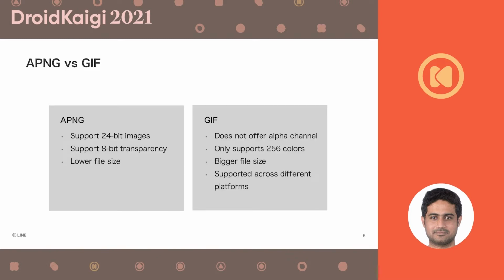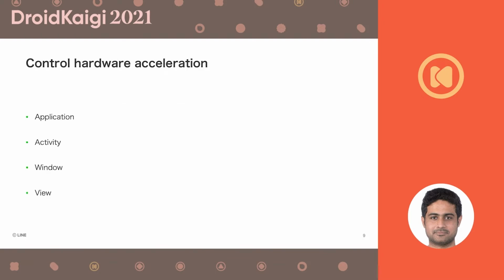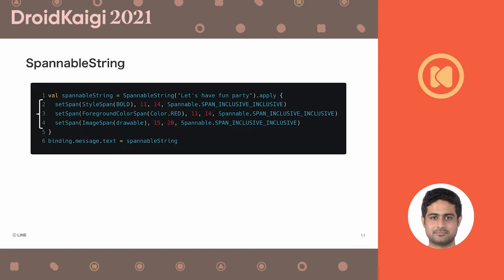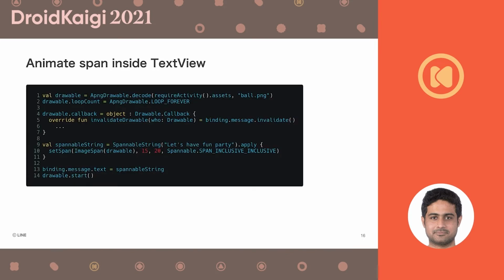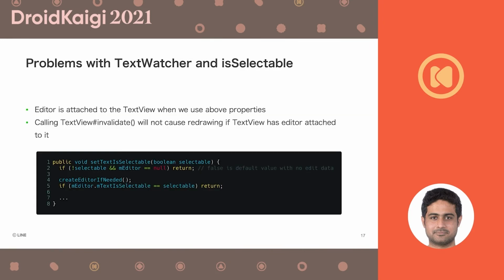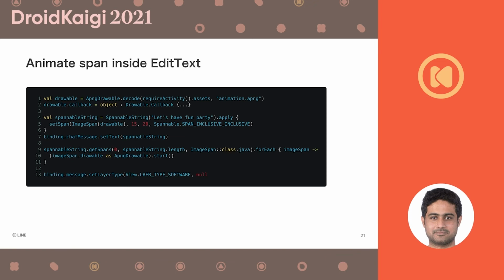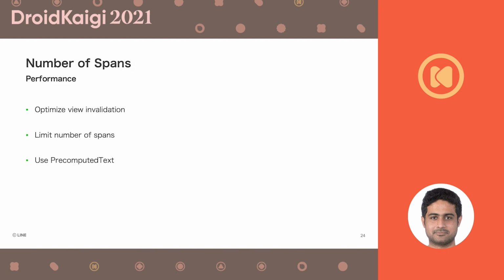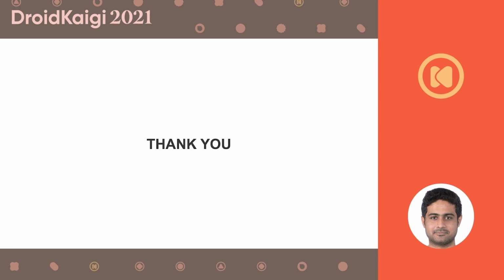DroidKaigi 2021 - Dive into Animate Spans with text and performance / Wakeel [EN]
Do you know how to display animation and decorate text in Text View and Edit Text? We will deep dive into animation spans related development. This session will cover following topics:
- What's Spans?
- How to control animation with drawable
- Problems with Hardware and Software rendering and solutions
- Potential performance issue, limitations and how to solve it.

DroidKaigiはエンジニアが主役のAndroidカンファレンスです。Android技術情報の共有とコミュニケーションを目的に、2021年10月19日(火)、20日(水)、21日(木)の3日間開催されました。